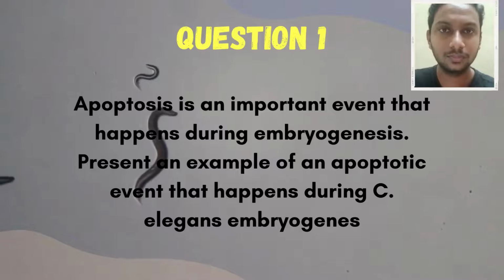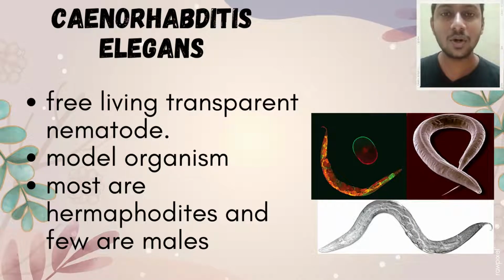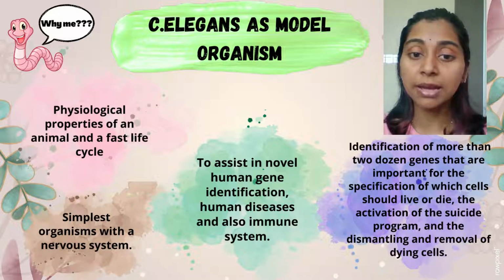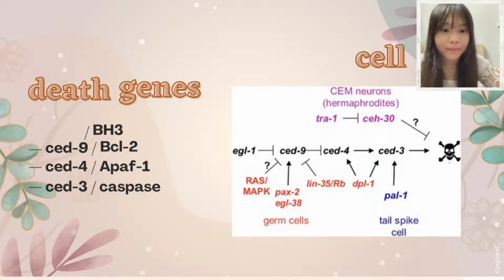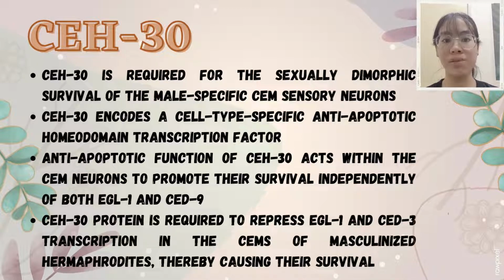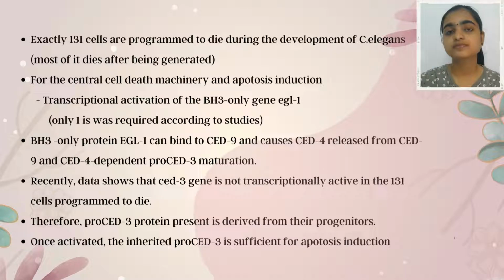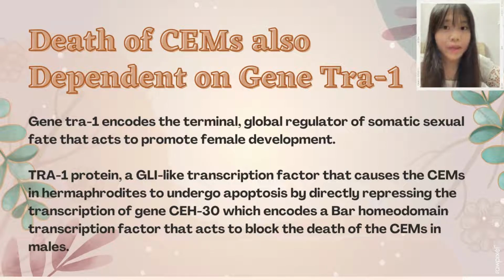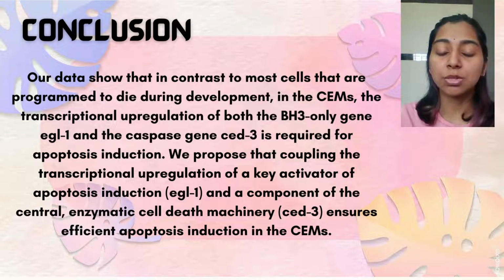Apoptosis in C.Elegans